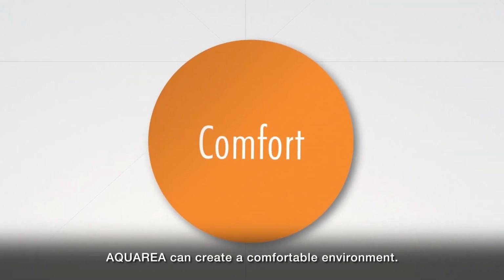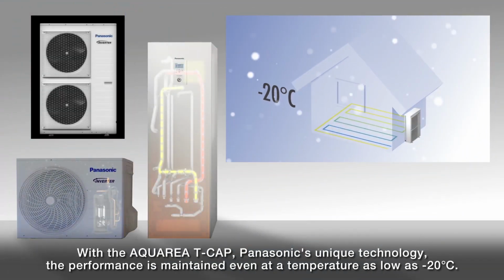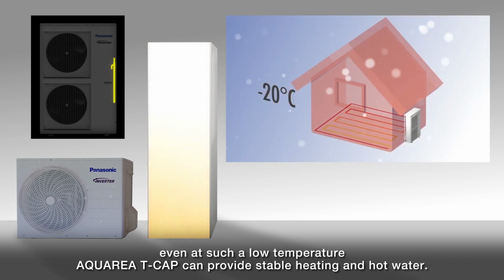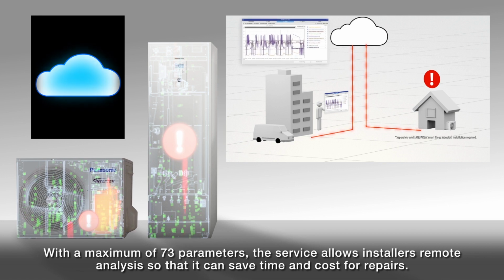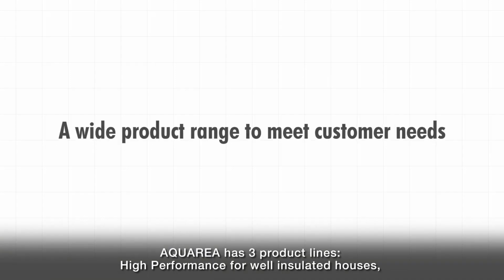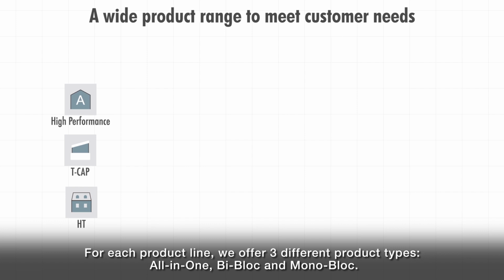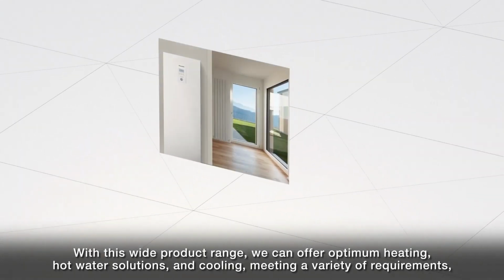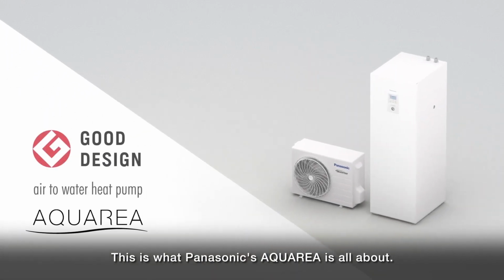Introduction to Panasonic's AQUAREA Heat Pumps